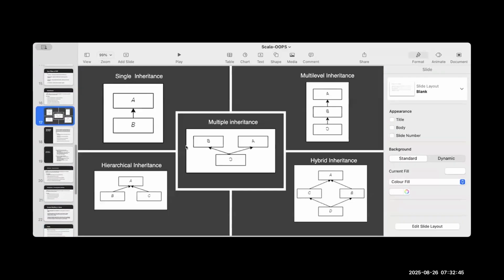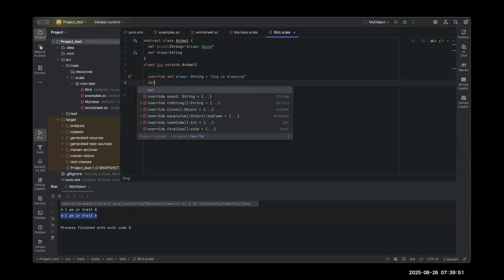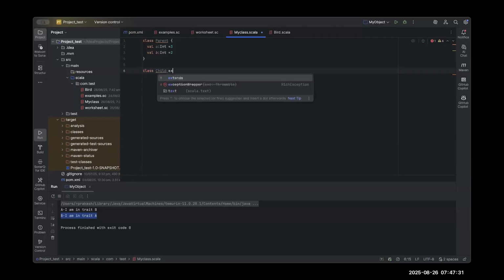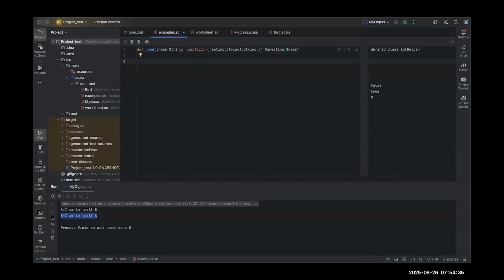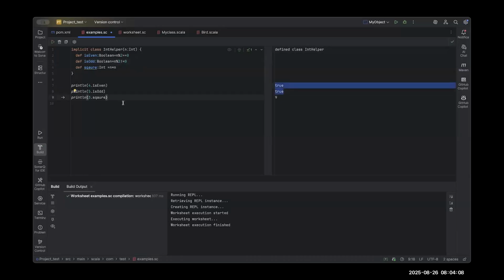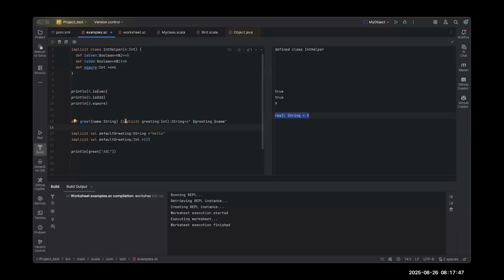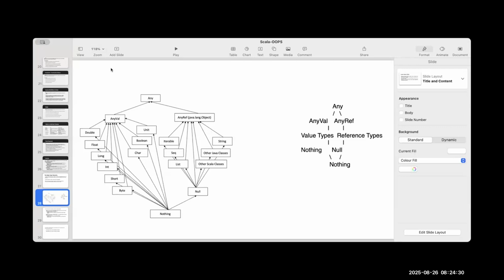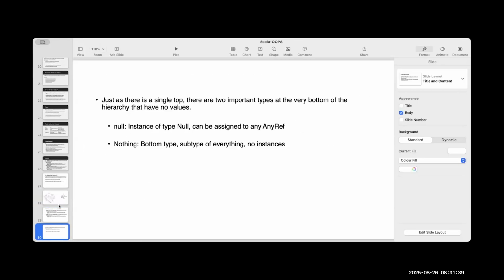🚀 Master Scala OOP Concepts | Step-by-Step Guide for Beginners 🚀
🔥 Discover the Power of Object-Oriented Programming (OOP) in Scala!
Enhance your programming knowledge by exploring the core OOP principles that make Scala an efficient and dynamic language for modern software development. In this video, you’ll gain a clear understanding of how object-oriented concepts are applied in real-world Scala projects.

💻 What You’ll Learn:
✅ Overview of OOP in Scala
✅ Working with Classes and Objects
✅ Understanding Inheritance and Polymorphism
✅ Concepts of Encapsulation and Abstraction
✅ Practical Examples for Real-Time Learning

🏫 ACTE Technologies – Chennai’s Leading IT Training Institute with 100% Placement Support
🎯 Job-Oriented Programs with Placement Assurance
🎓 Open to All – Graduates, Diploma Holders, Freshers, Non-IT Professionals & Experienced Candidates
👨‍🏫 Learn from Real-Time Experts from Top IT Companies
💼 100% Hands-On, Practical Training Approach
🧩 Resume Preparation & Mock Interview Practice
💻 Flexible Learning Modes – Classroom & Online Training

🎓 ACTE – Top-Rated Training Institute with AI-Powered Placement Portal
🔹 Data Science Training in Tambaram, Chennai
🔹 Data Analytics Course with Placement in Tambaram, Chennai
🔹 Full Stack Developer Course in Tambaram, Chennai
🔹 Cloud Computing Certification Course in Tambaram, Chennai
🔹 Software Testing Training with Job Support in Tambaram, Chennai
🔹 Best Institute in Tambaram, Chennai with Guaranteed Placement

📍 Our Location
No : 45/22, Bill Complex, Alagesan Street, West Tambaram Landmark: Beyond Tambaram Main Bus Stand &, above Oriental Bank Of Commerce, Chennai, Tamil Nadu 600045

📞 Connect with Our Career Advisors Today!